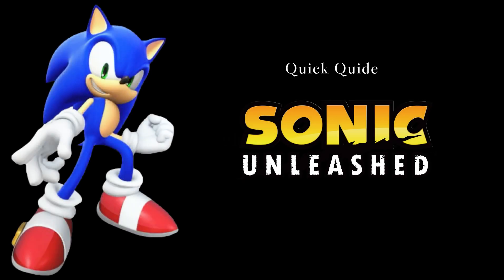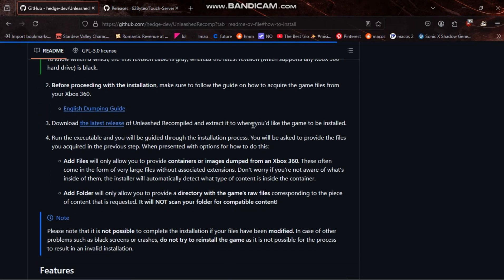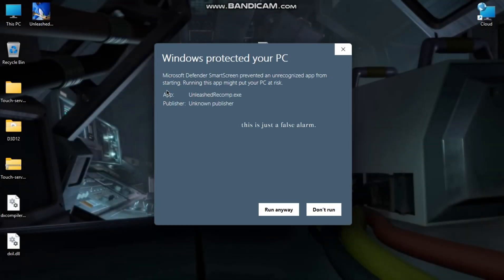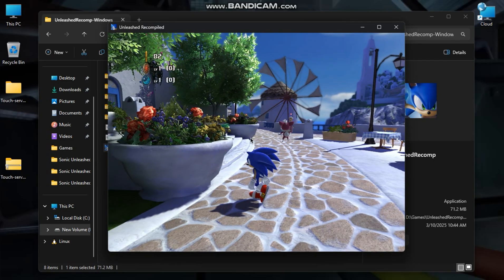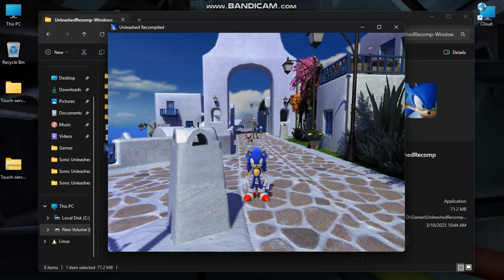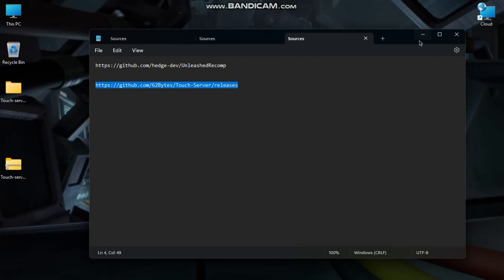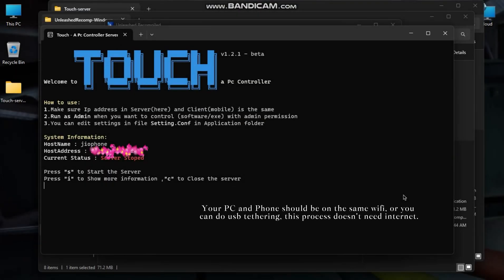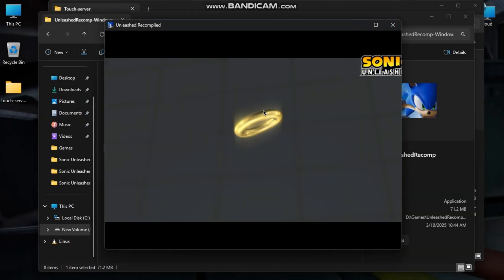Sonic Unleashed Recompile – Quick & Easy Setup + Best Controls Guide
Want to set up Sonic Unleashed Recompile fast? This video walks you through the quickest way to install it, set up controls, and get a virtual controller working for smooth gameplay.

Timestamps
1. Setup: 00:10
2. Controls: 01:03
3. Virtual controller: 01:36